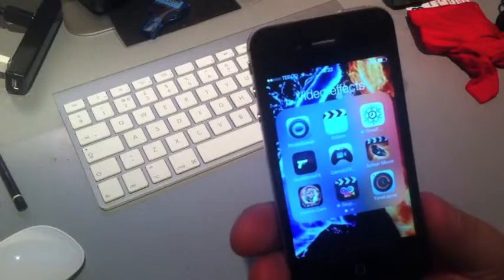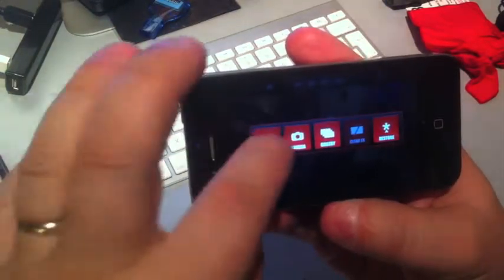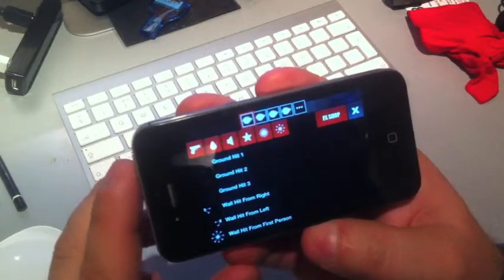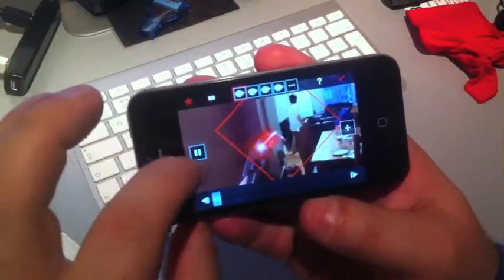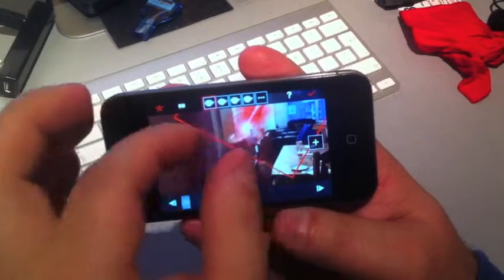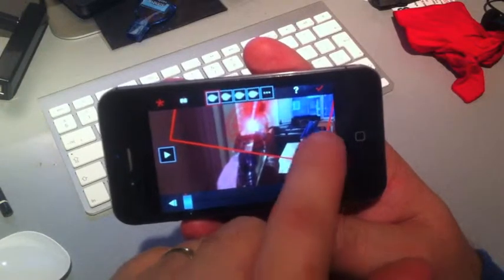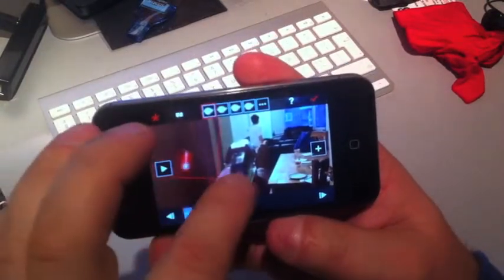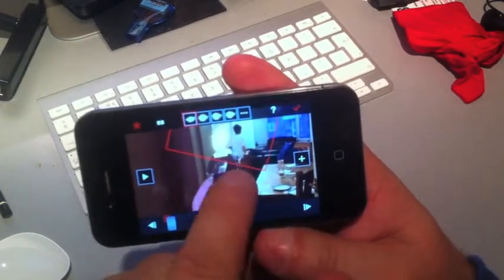IOS iphone / ipad Gun Movie FX app review & demo with muzzle flash and lasers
iOS iphone / ipad Gun Movie FX app review & demo muzzle flash and lasers. Video editing fx